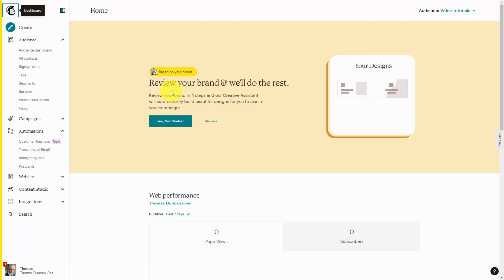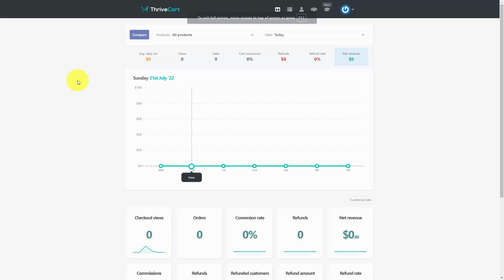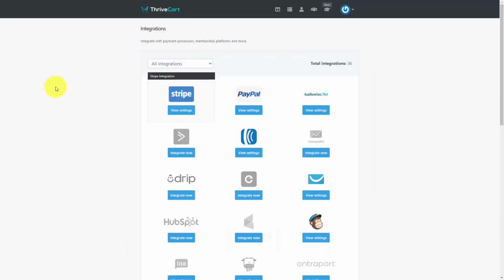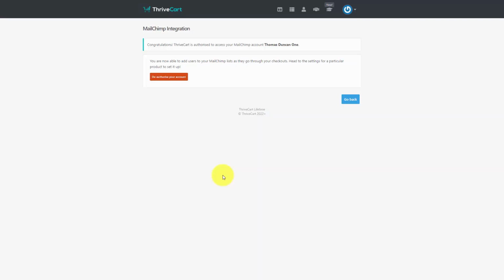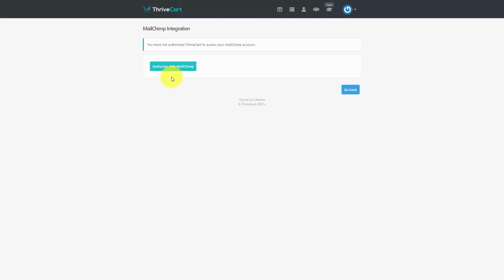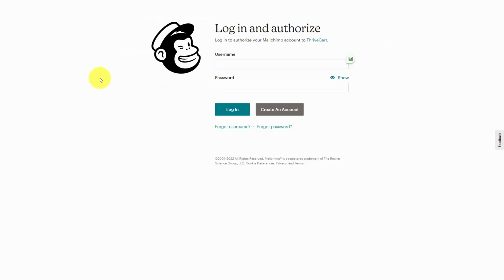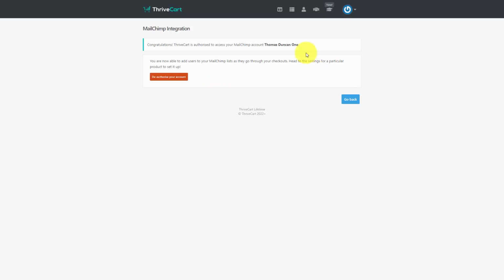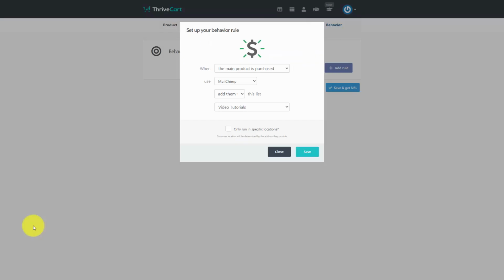Make Money on Youtube V-6 Connect Your Auto respon To Your Shoping Cart how to make money on Youtub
Do something different and stand out from the crowd- watch this “First Steps With YouTube Ads Playbook” 100% video course that is going to make you a millionaire and achieve all your goals. Spend money like a king. Don’t underestimate yourself. You can become a millionaire
The idea behind making this video is to make you RICH. Your INCOME will be superior to your expenses, and your expenses will be equal to your wishes. This video course “First Steps With YouTube Ads Playbook” will give you the safest solution to be wealthy, enjoy your FREEDOM and have MULTIPLE streams of INCOME. Expect the best and CAPITALIZE with this 100% FREE video course made for people who want to EARN DOLLAR regularly. It’s a source of INCOME and SUCCESS.

how to earn money from youtube views how to make money on youtube by watching videos how to make money on youtube for beginners.